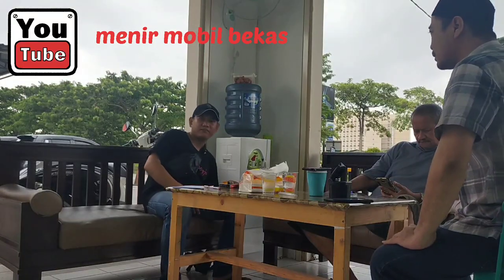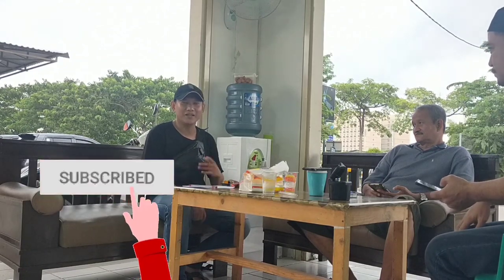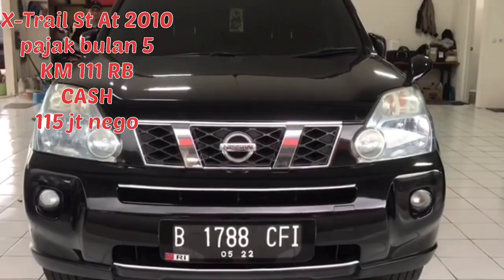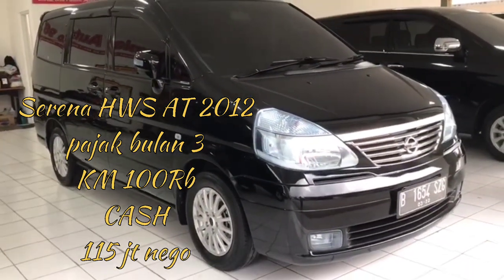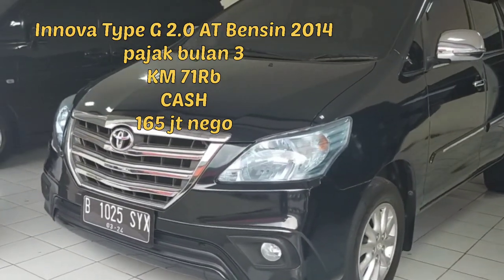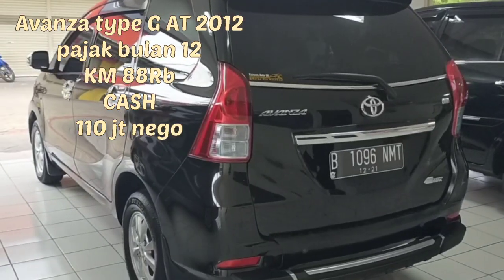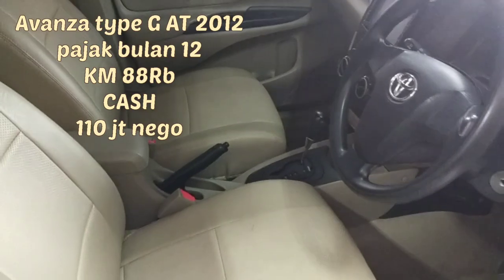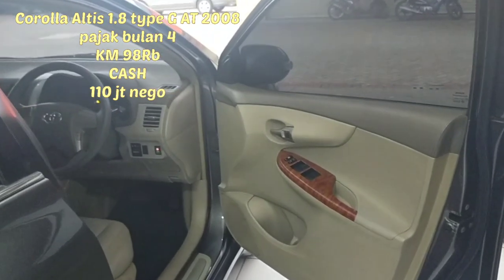Butuh mobil bekas kesini aja ☕☕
WA
menir mobil bekas